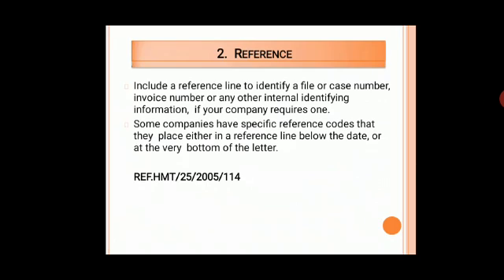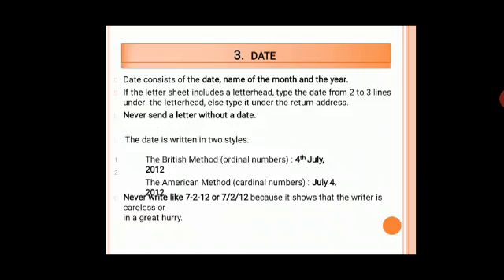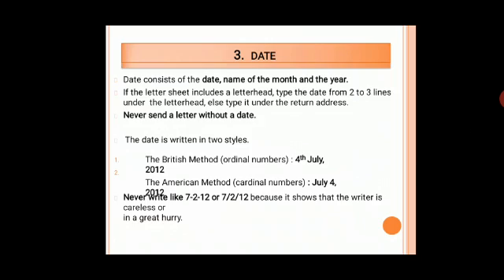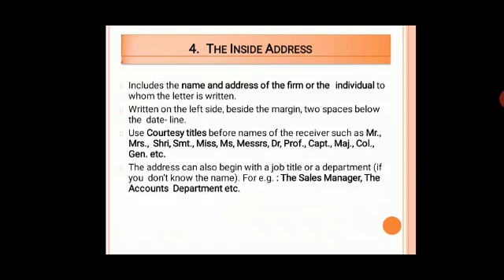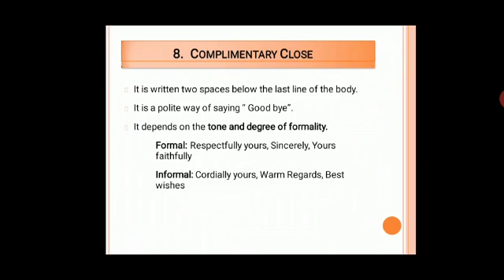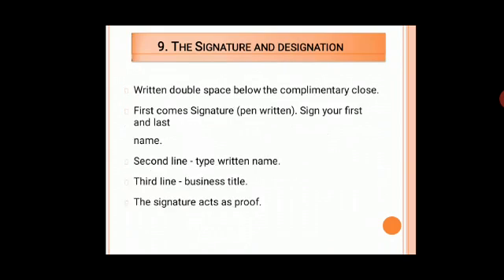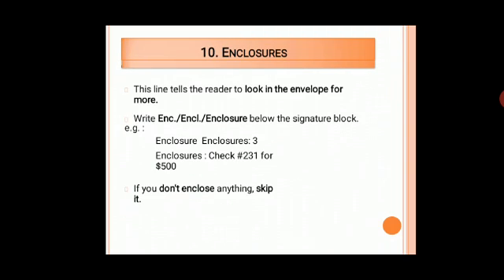BUSINESS LETTER | CLASS XI | ENGLISH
BY:
MR. SAURABH  MUKHERJEE